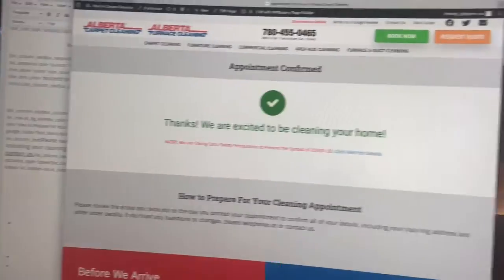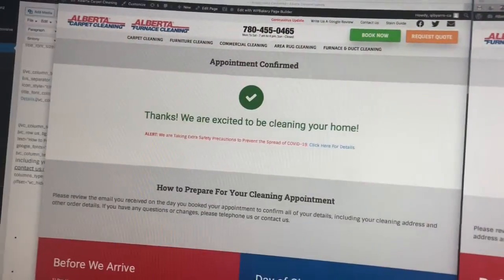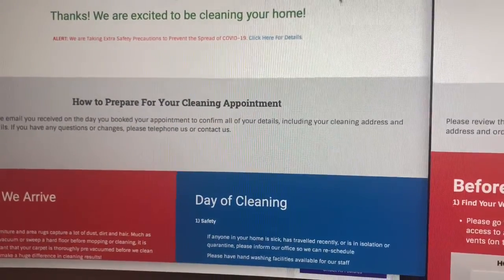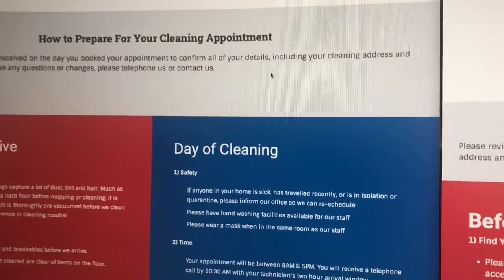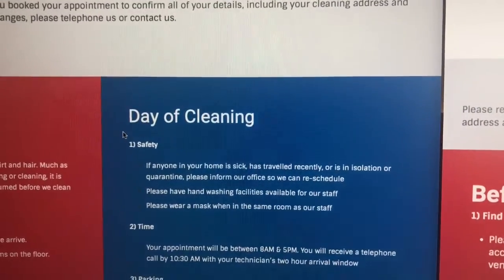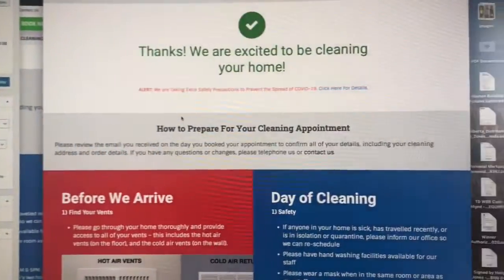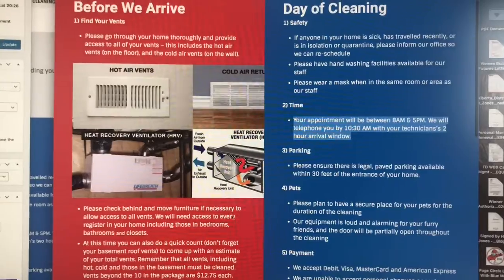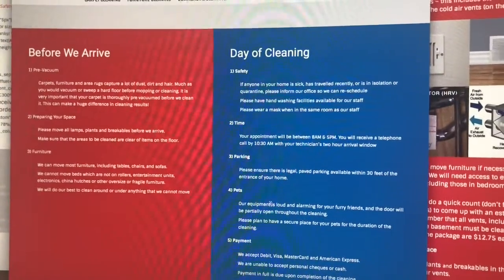Lean Improvement- Web Pages